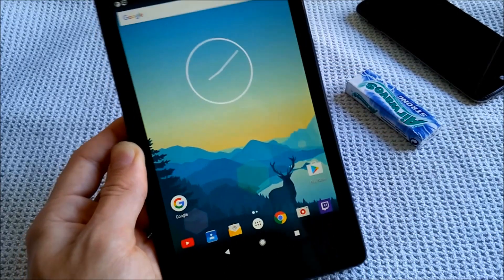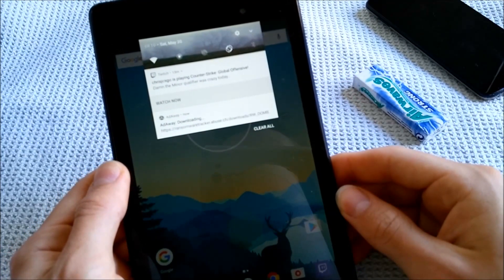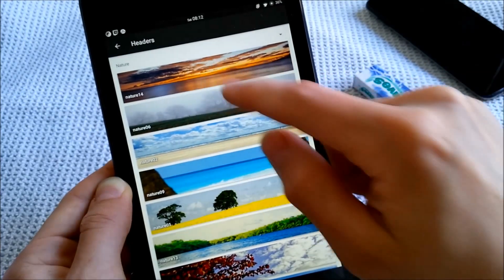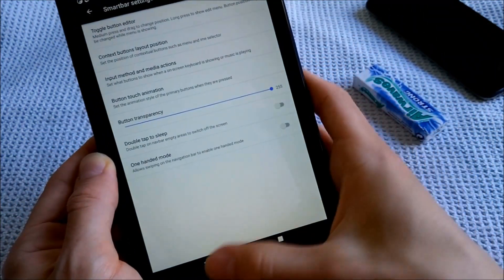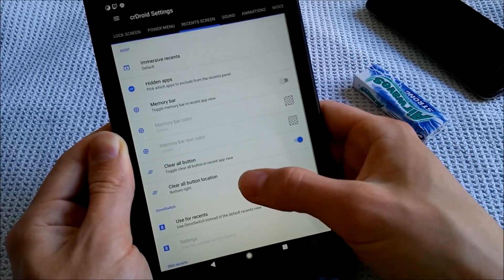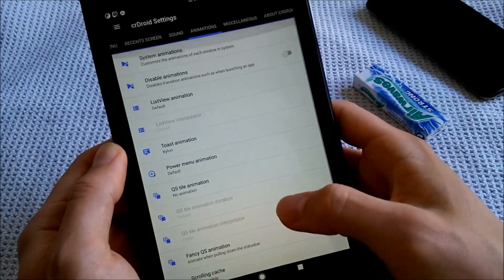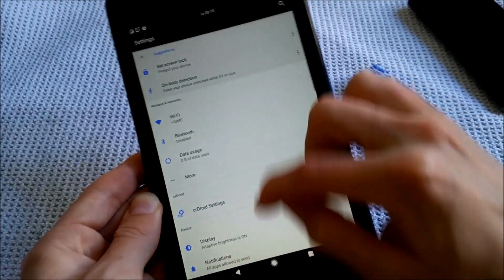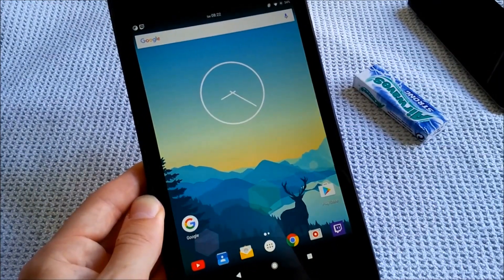Nexus 7 Android 7.1.2 Nougat crDroid ROM v3.2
Go check this one out, you will be absolutely amazed how fast and smooth this ROM is on the "old" Nexus 7.
I highly recommend the CrDroid ROM :)